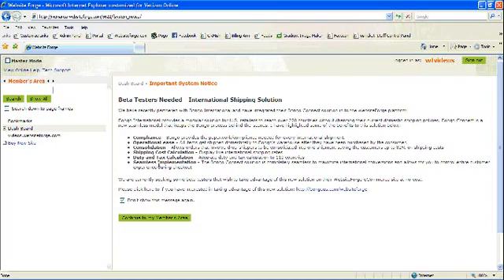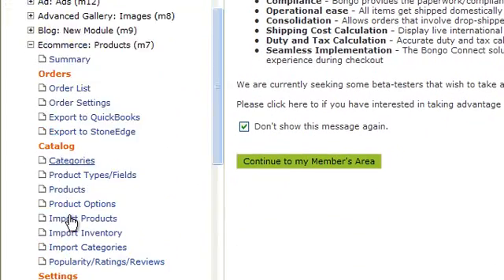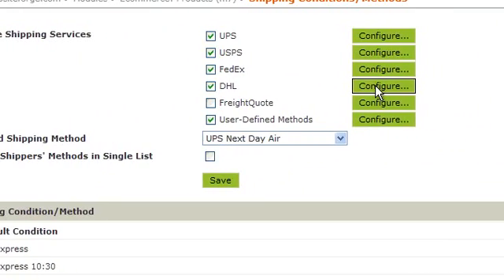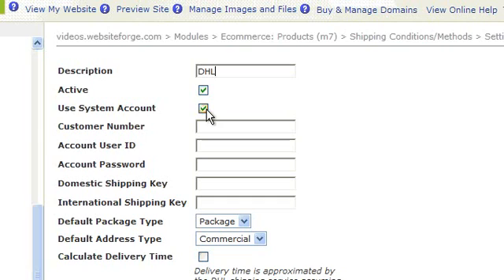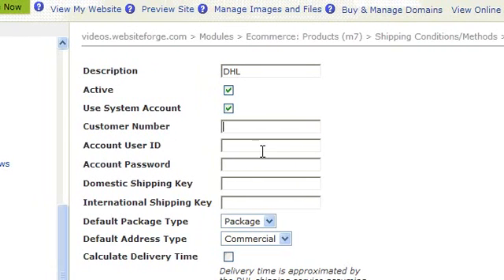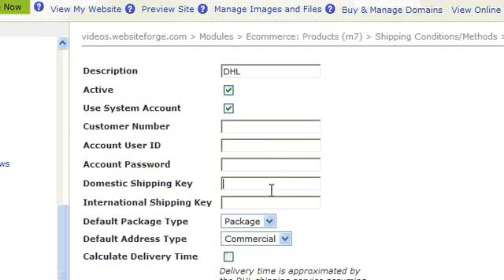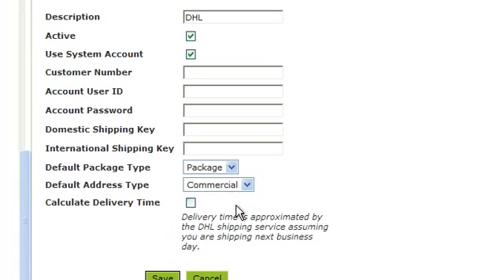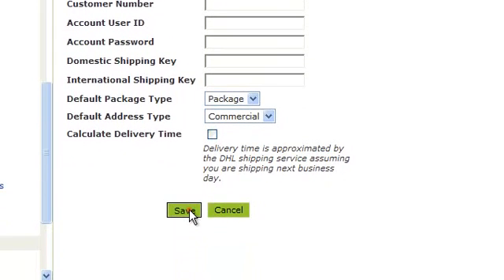Shipping Conditions Methods Configure DHL Account - Websiteforge Ecommerce Website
This video will show you how to configure your DHL account in the shipping conditions and methods area of the ecommerce module of your website with Website Forge -  websiteforge.com